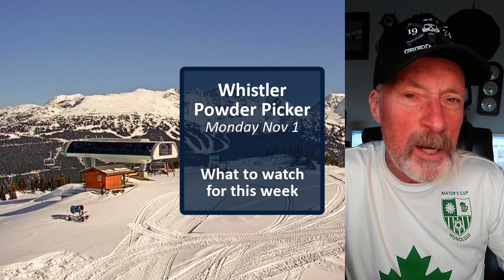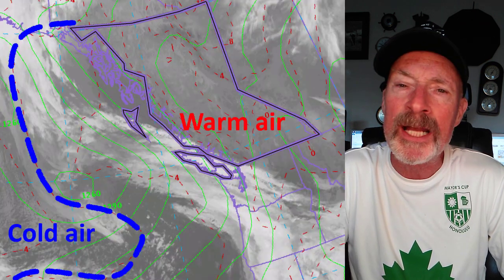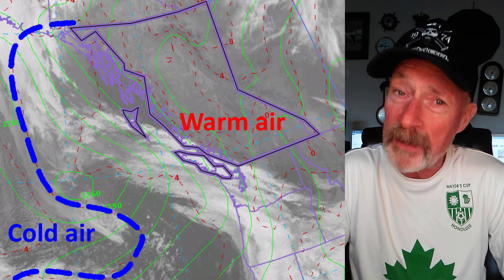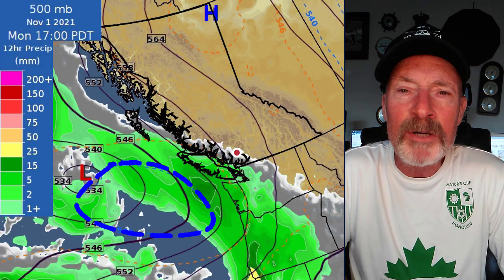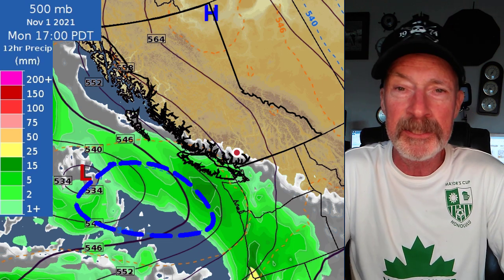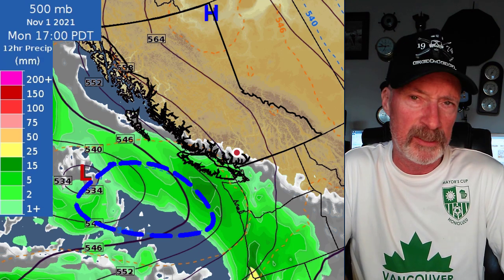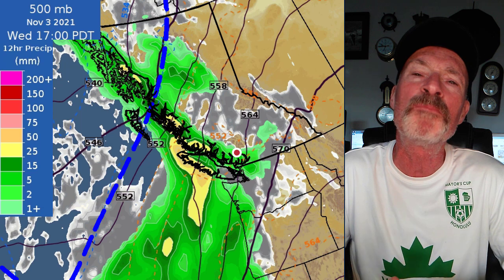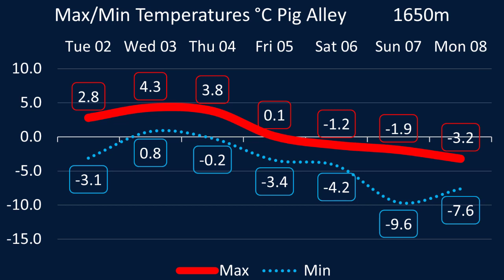Where's the Warm Air Waldo? 850mb Temperatures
Meteorologist David Jones speaks truth to powder, picking the primo powder days in the Whistler alpine. Focusing on the next-day 24-hour snowfall forecast, Jones helps hardcore hounds bet on the best big-snow days. The Picker features an ensemble snowfall forecast, expressions of confidence and verification, all of which are crucial to decision-making but missing in most weather forecasts.

"Without verification, why should anyone trust any forecast?”